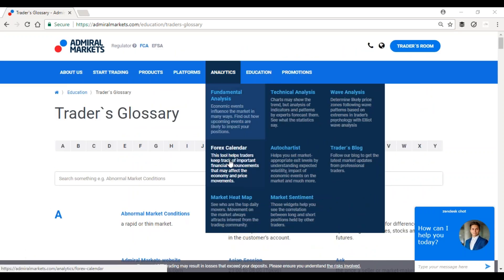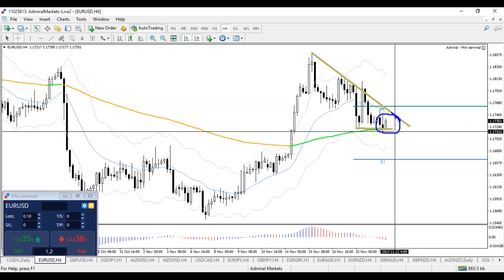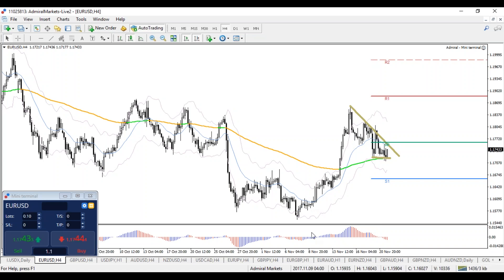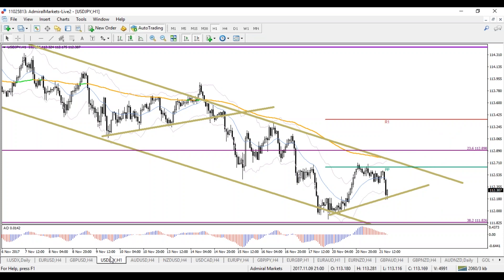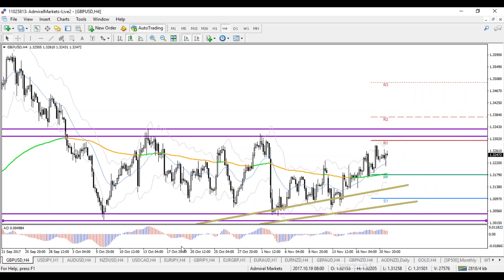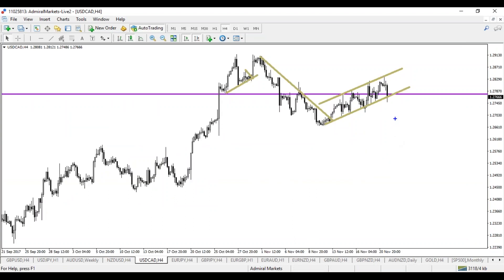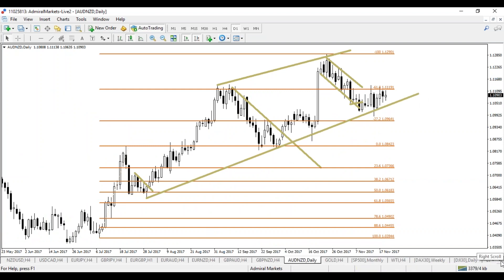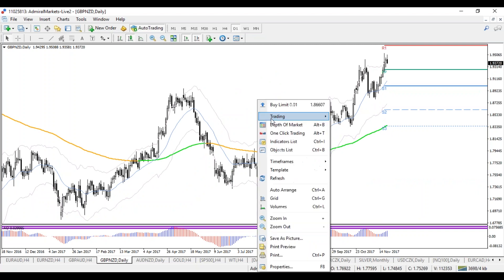Trading Break and Bounce Setups with Keltner Channels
Analysis of bounce and breakout setups in the Forex market, commodities, stock indices and CFD's using the Keltner Channel.